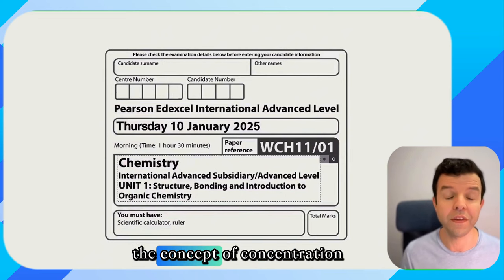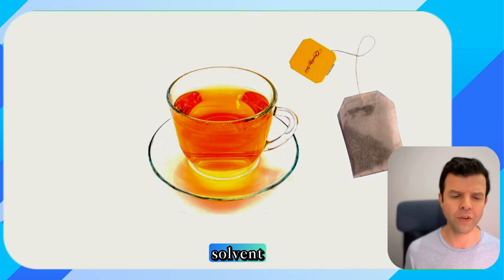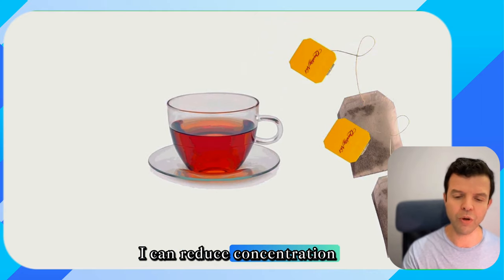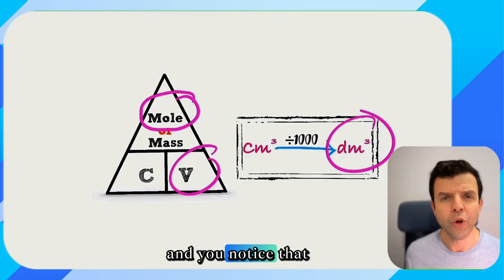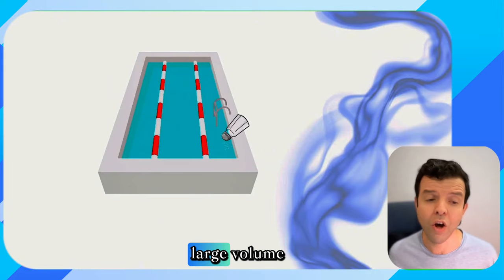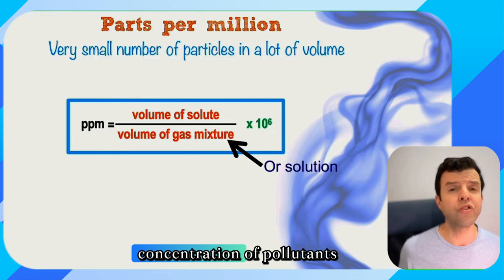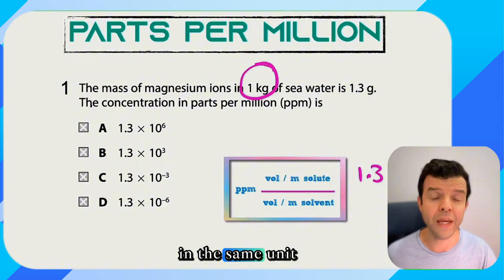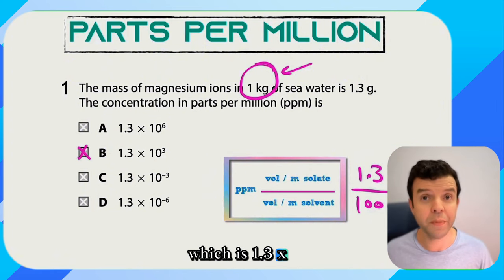Stoichiometry for IAL Chemistry, calculating concentration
Hey, friends! 👋 Today, we're diving into the fascinating world of concentration from IAL Chemistry Unit One. Let's break it down step-by-step, and by the end, you'll have a solid grasp on this concept. 🚀

## Understanding Concentration

### What is Concentration? 🤔
Concentration is essentially how many solutes (or moles of solutes) are present in a given volume of solvent, measured in either cm³ or dm³. Think of it as how "strong" or "weak" a solution is. 💪

### Making Solutions More Concentrated 📈
You can increase the concentration by:
1. Increasing the number of moles of solutes.
2. Decreasing the volume of the solvent.

For example, imagine a cup of tea. 🍵 If you reduce the amount of water (solvent), the tea becomes more concentrated.

### Reducing Concentration 📉
Conversely, you can decrease the concentration by:
1. Reducing the number of solutes.
2. Adding more solvent.

## Parts Per Million (PPM) 💧

### When to Use PPM
Sometimes, especially with very dilute solutions, we use parts per million (PPM). This is handy when dealing with very small concentrations, like adding a pinch of salt to a large swimming pool. 🏊‍♂️

### Calculating PPM
PPM is the number of particles per unit of volume, typically calculated as:
\[ \text{PPM} = \frac{\text{Mass of solute (in grams)}}{\text{Mass of solvent (in grams)}} \times 10^6 \]

### Example Calculation 🧮
Let's say we need to find the concentration of magnesium ions in parts per million. Here's the step-by-step process:
1. Divide the mass of the solute (magnesium ions) by the mass of the solvent.
2. Convert the mass of the solvent from kilograms to grams by multiplying by 1000.
3. Multiply the entire result by 1,000,000 (a million) to get the concentration in PPM.

In this example, if you follow these steps correctly, you'll get the concentration, which in this case is 1.3 times 1000.

And there you have it! Concentration made simple. Whether you're dealing with moles per dm³ or parts per million, these concepts will help you navigate your chemistry studies with ease. Happy studying! 📚✨